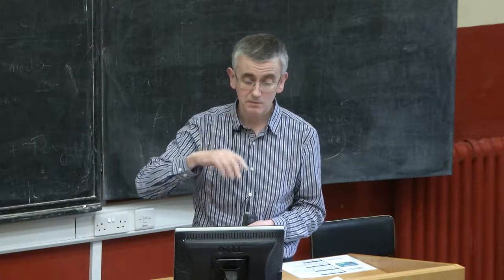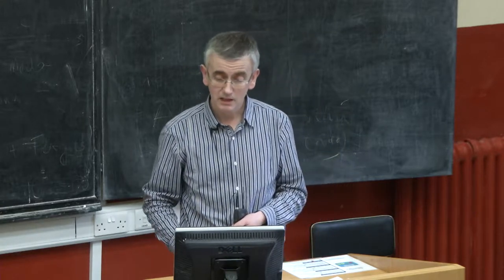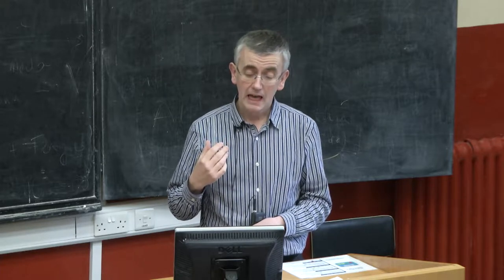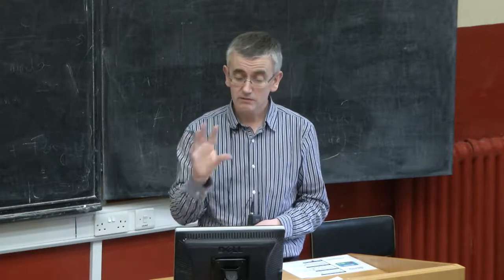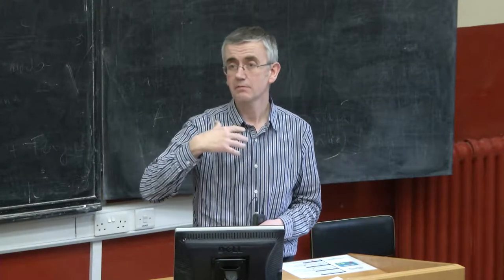Darius Whelan, Copyright Law in the Educational context Part 2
Dr Darius Whelan,
Faculty of Law, University College Cork
Copyright Law in the Educational Context Part 2
8 November 2012
University College Cork